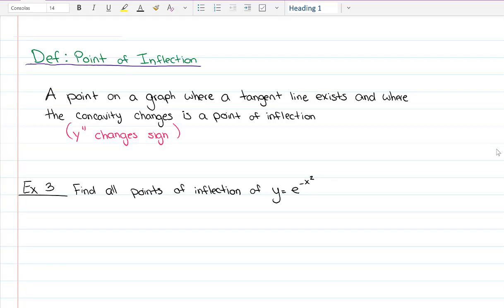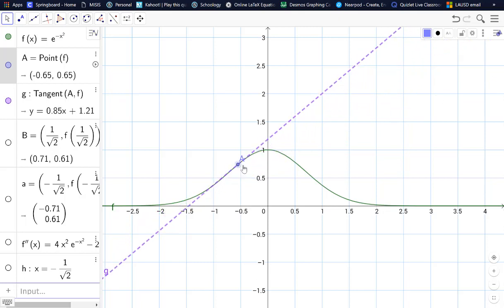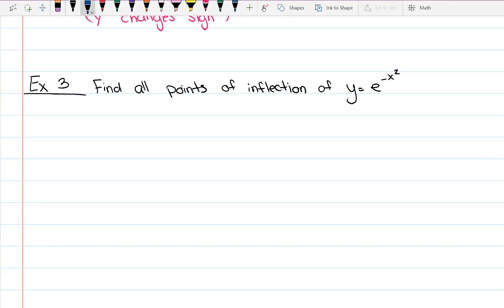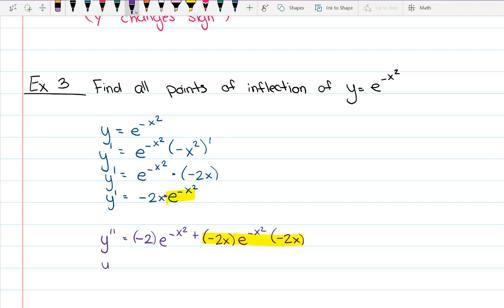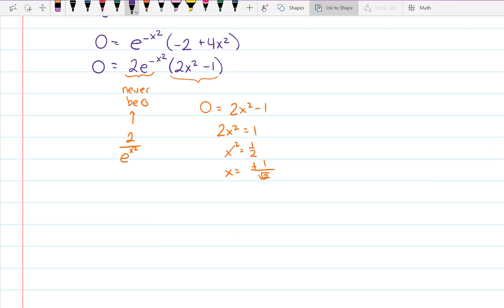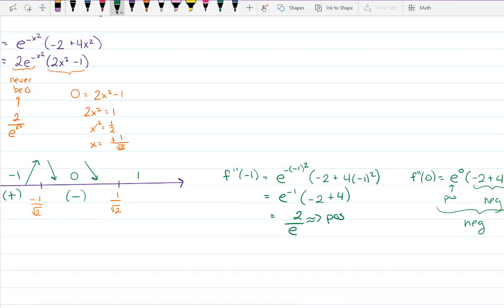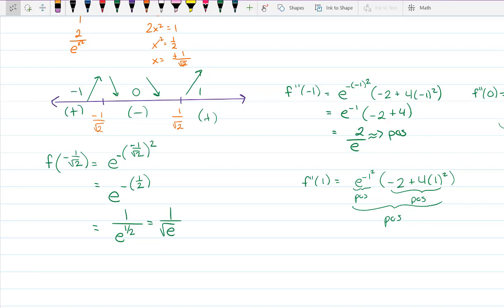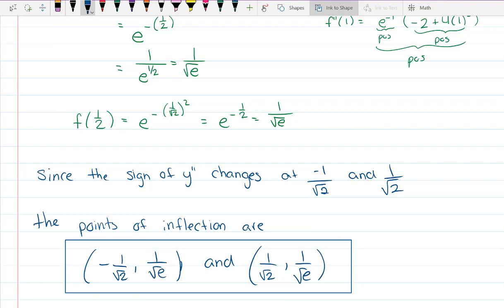4 3 Example 3